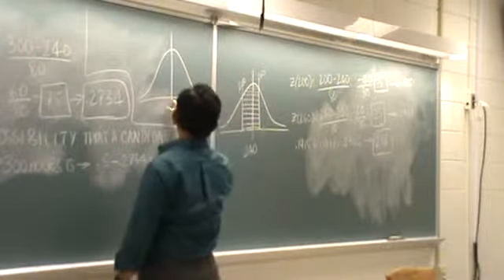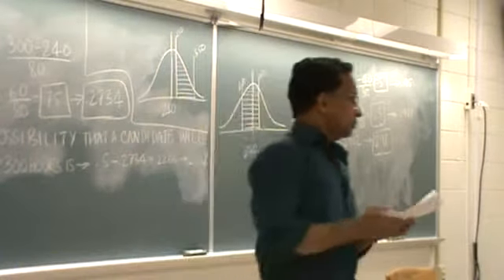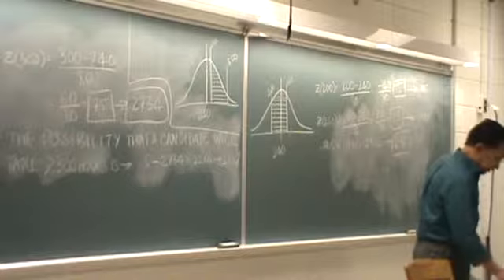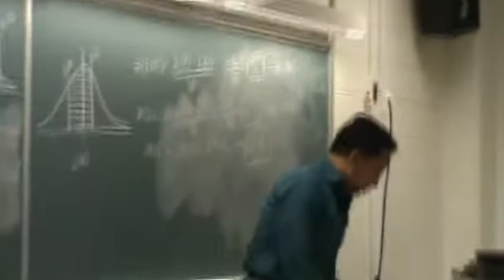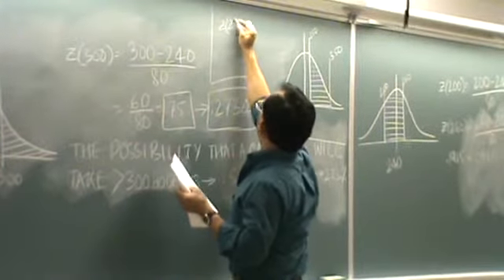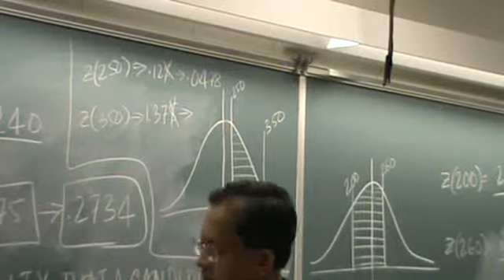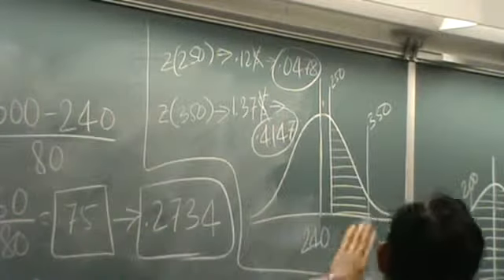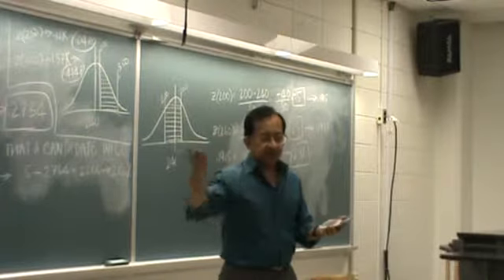CRIM 516 Chapters 5 & 6 Part 6